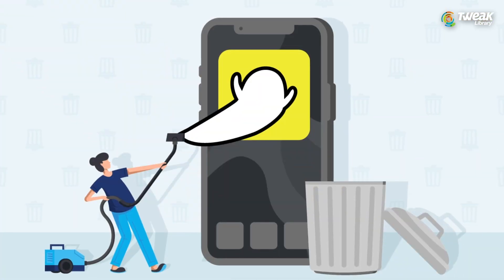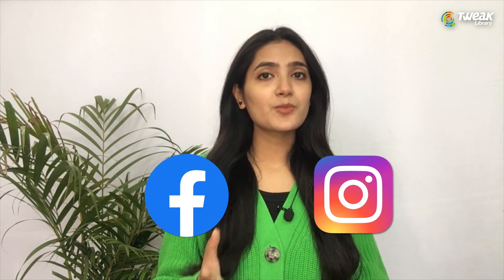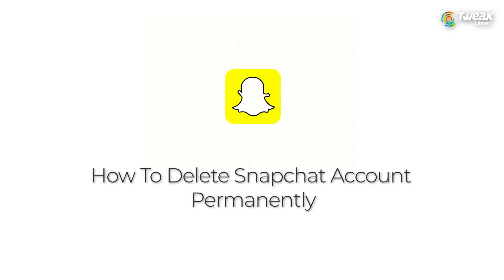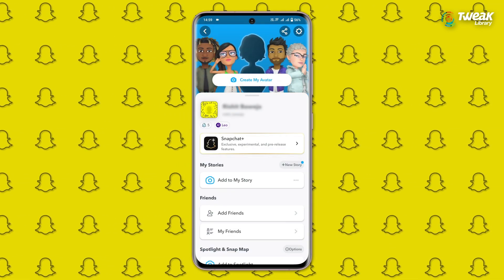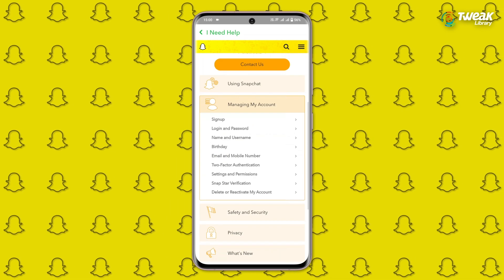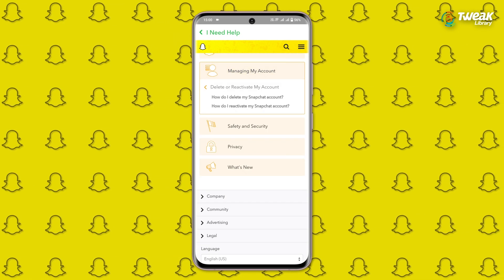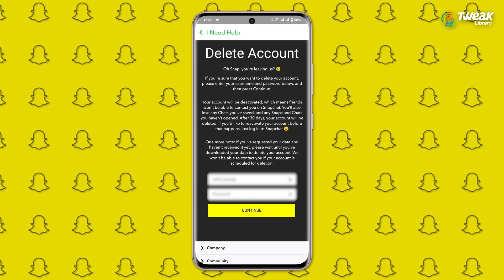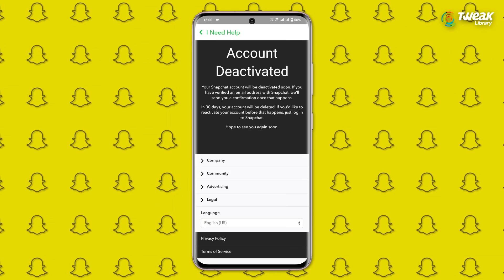How To Permanently Delete Snapchat Account | How to Deactivate Your Snapchat Account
In this video, we will show you how to delete your Snapchat account permanently. First, open the Snapchat app and tap the Profile icon in the top left corner. Then, tap on the gear icon to access your Settings. Scroll down and tap ‘My Account’, then tap ‘Account Information’. Scroll down and tap ‘Delete an Account’. Enter your Snapchat username and password, then tap ‘Continue’. Finally, tap ‘Delete My Account’ and confirm your decision by tapping ‘Yes’. Your Snapchat account will now be permanently deleted.